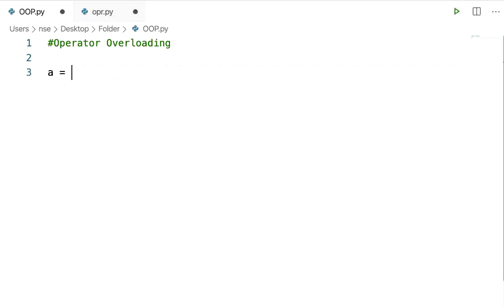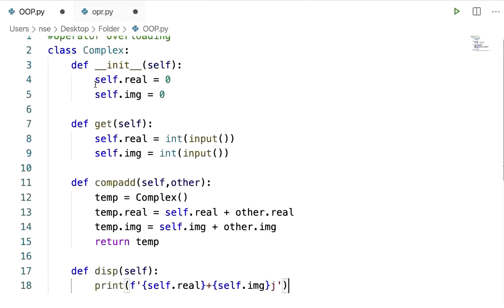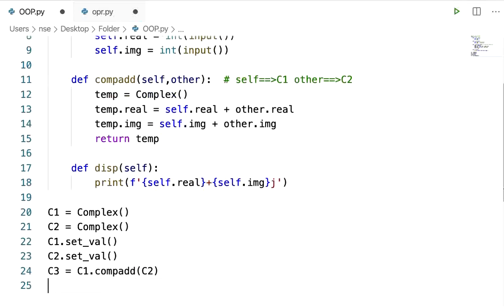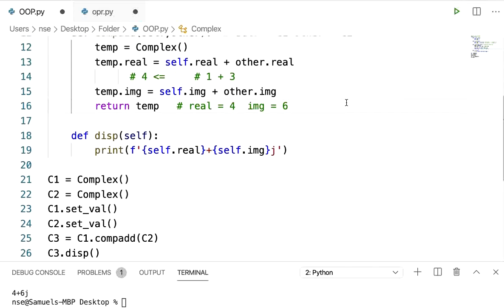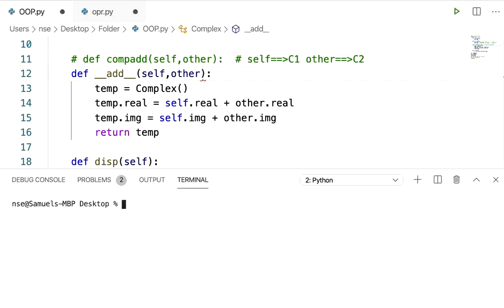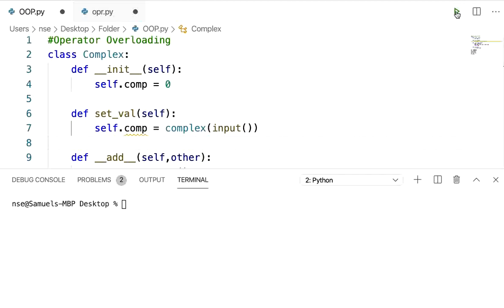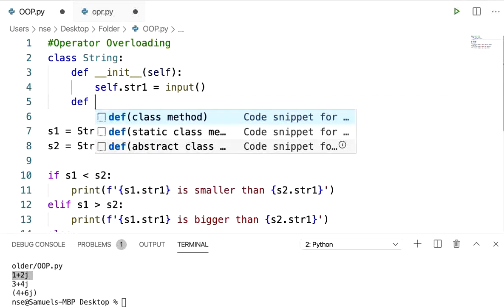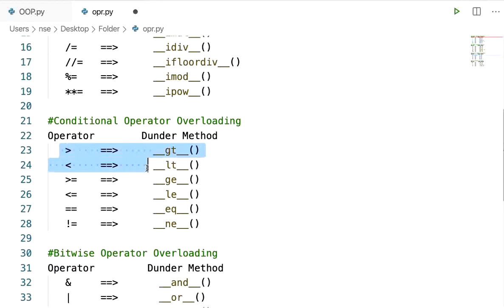03 | OOP in Python | Operator Overloading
In this OOP in Python Tutorial video, we will be learning about 'Operator Overloading', this can be achieved by using some  Dunder Methods. We will also learn how Operator Overloading help us to give special meaning to operator.